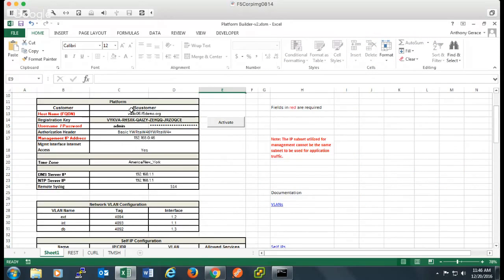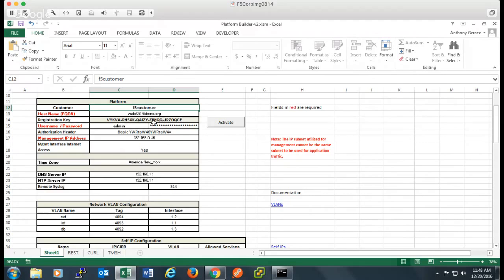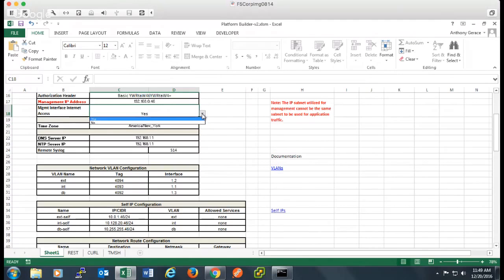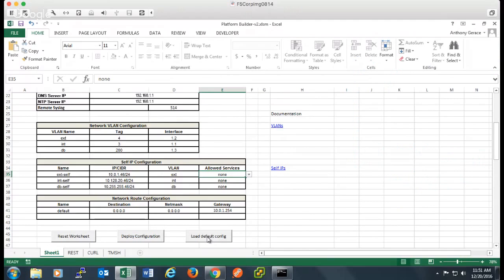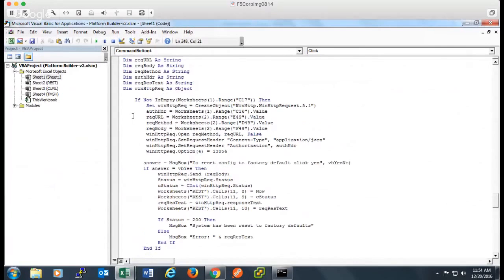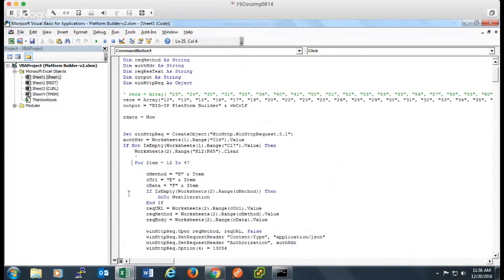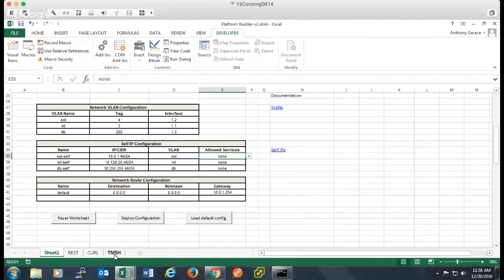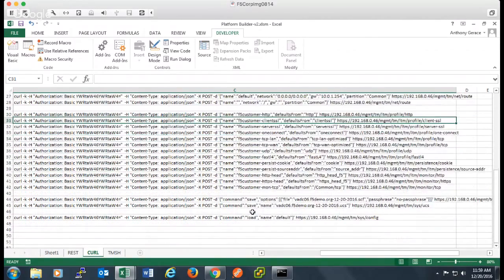REDtalks #11 - Anthony on Automation with Excel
F5's Anthony Gerace joins us to show that REST is not just for developers! Watch this episode to see how he's automation device on-boarding using Microsoft Excel!!